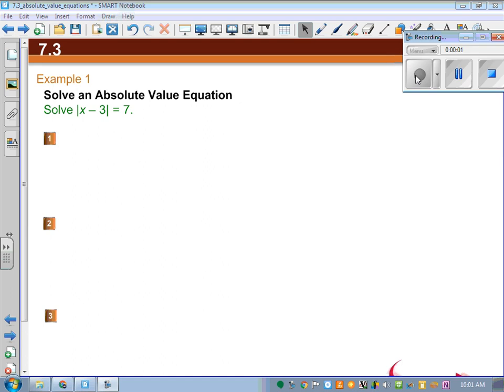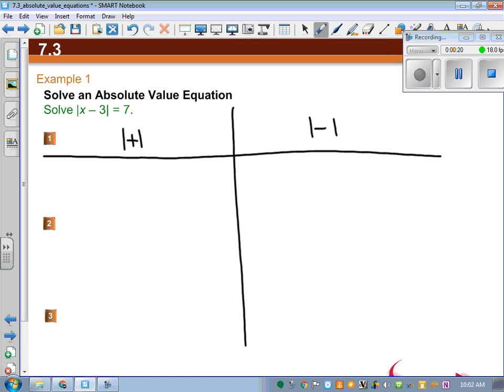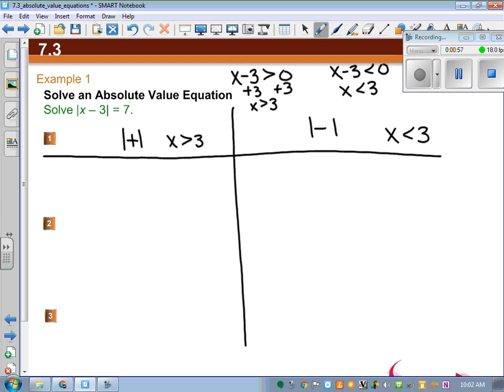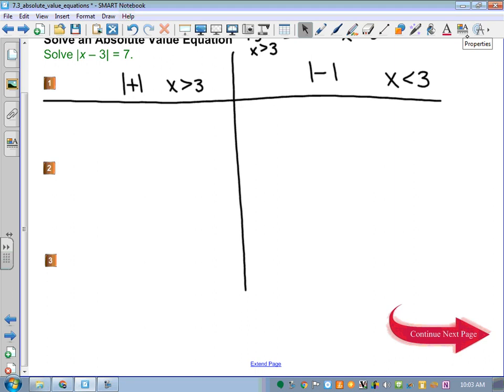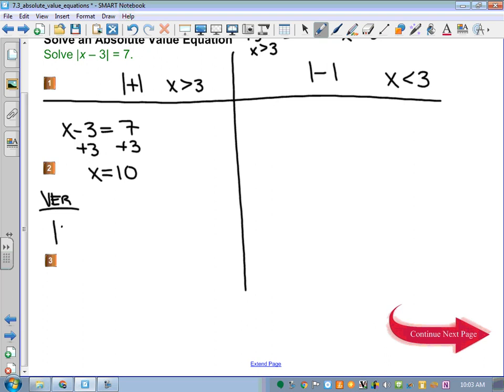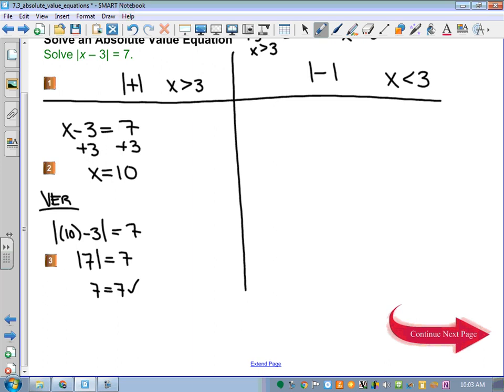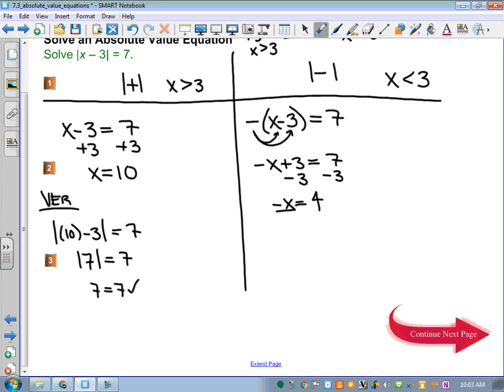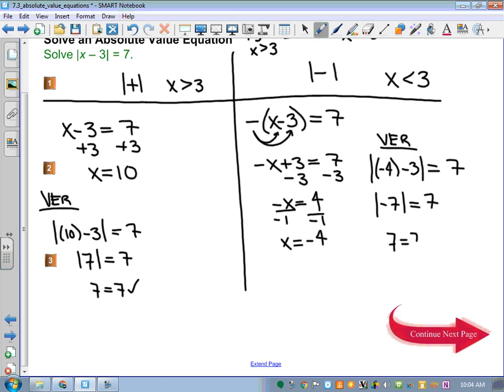7.3 Example 1